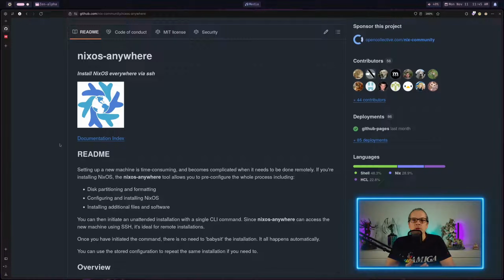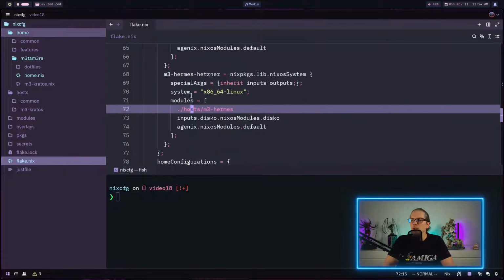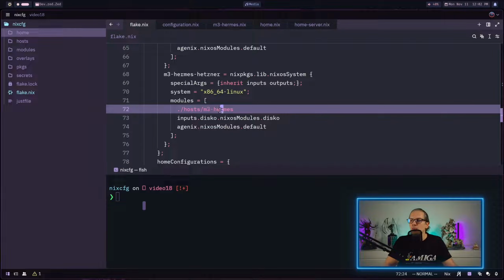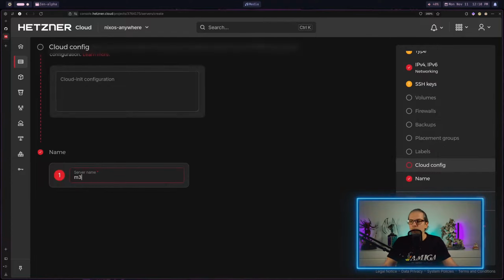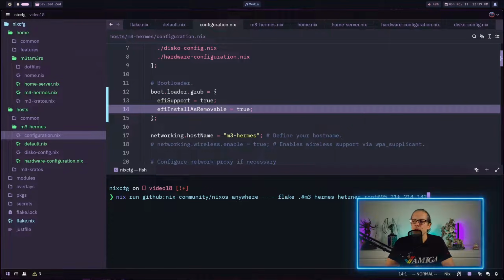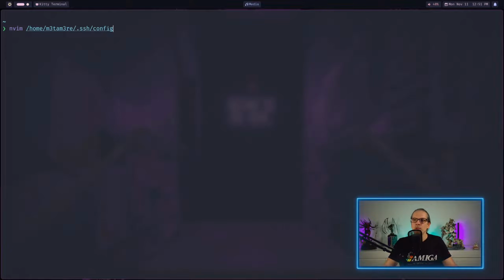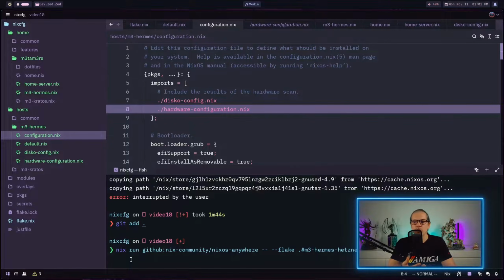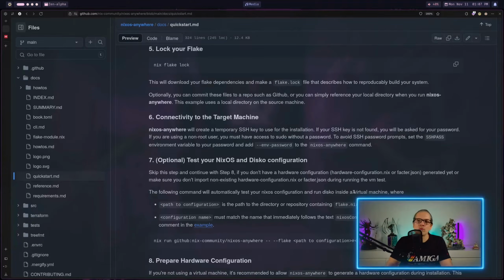Rebuilding my NixOS config - Part 18: ⚡ One Command, Any Machine - NixOS Anywhere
Revolutionize your NixOS installation process with NixOS Anywhere! In this comprehensive tutorial, discover how to set up a complete NixOS system across various environments - from cloud providers to bare metal machines - using just a single command. Say goodbye to complex, time-consuming installations and hello to streamlined, reproducible system deployments!

🕒 Timestamps:
00:00 Introduction and Series Overview
00:32 Recap of Disko and Introduction to NixOS Anywhere
02:03 Setting Up NixOS Anywhere
02:52 Configuring the Host and Home Folders
09:14 Preparing the Hetzner Cloud Server
13:23 Executing the NixOS Anywhere Command
16:59 Generating Hardware Configuration
20:06 Using NixOS Anywhere on a Physical Device
22:36 Conclusion and Final Thoughts

🔧 What You'll Learn in This Video:
✓ How to use NixOS Anywhere for one-command system installations
✓ Configuring flakes for different system types
✓ Setting up server-specific home manager configurations
✓ Generating hardware configurations dynamically
✓ Installing NixOS on cloud and bare metal systems

🔔 Don't forget to:

    Share with fellow NixOS enthusiasts!

💡 Pro Tip: NixOS Anywhere is a game-changer for DevOps professionals and system administrators looking to streamline their infrastructure deployment!